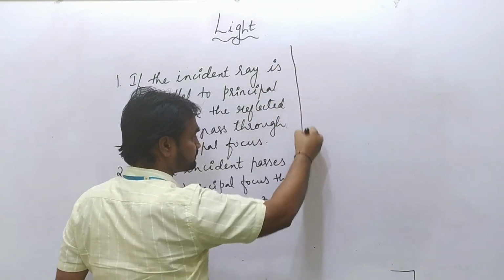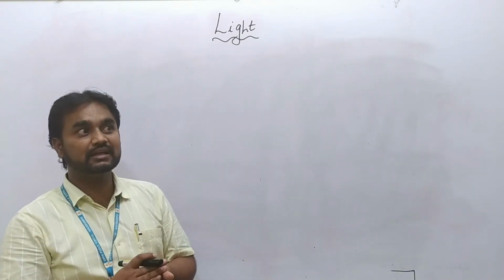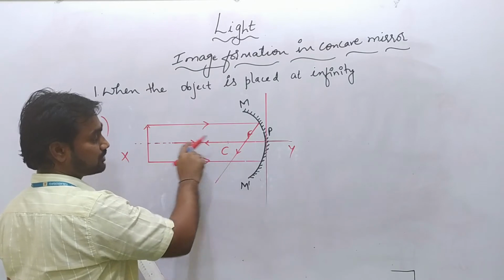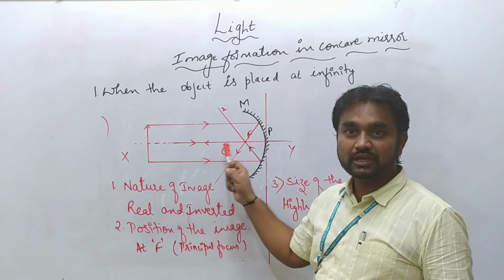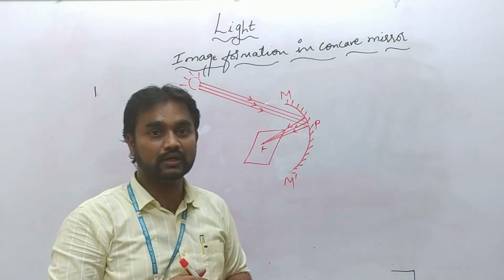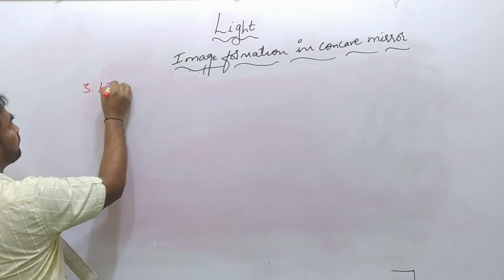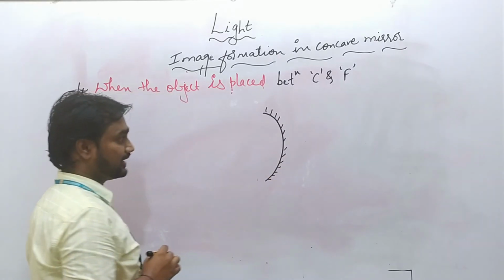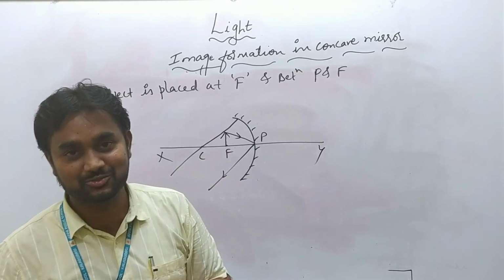CLASS X - PHYSICS - IMAGE FORMATION IN CONCAVE MIRROR - PART 5/5 - Mr.RAVIKUMAR J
OBJECTS PLACED IN DIFFERENT POSITIONS
 BY
APPA PUBLIC SCHOOL
Mr.RAVIKUMAR J